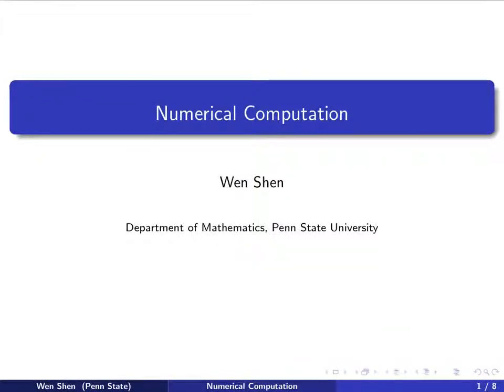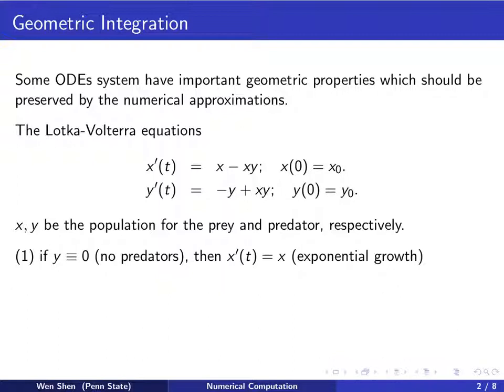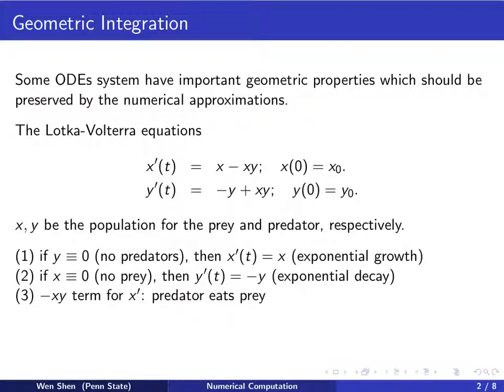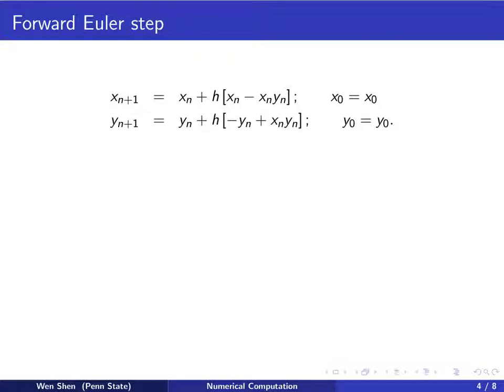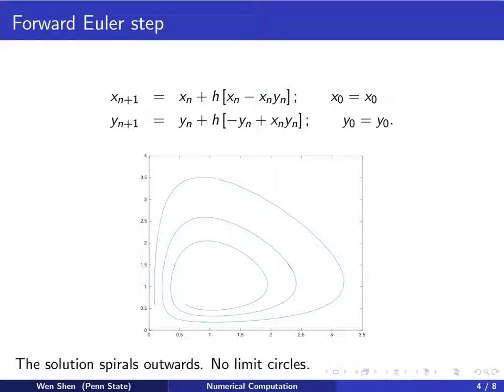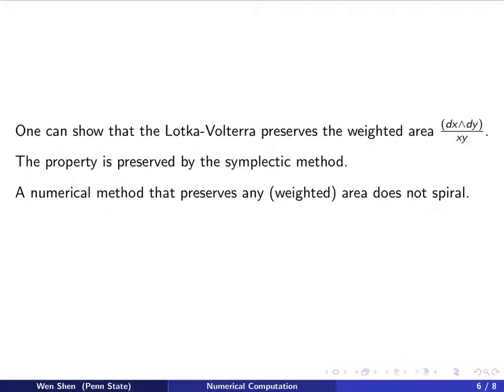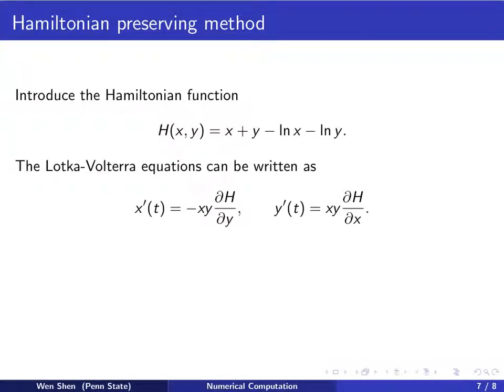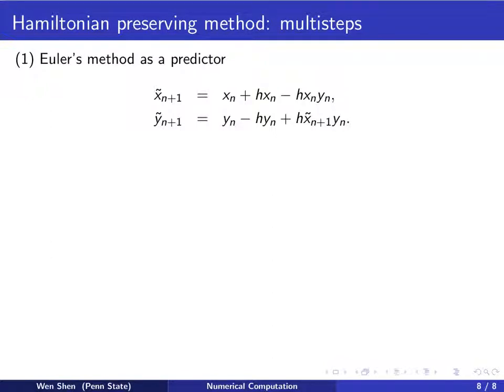Ch09n1: Geometric Integration: Symplectic method, Hamiltonian preserving method.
Geometric Integration: Symplectic method, Hamiltonian preserving method.
To be viewed after the regular videos of chapter 9.